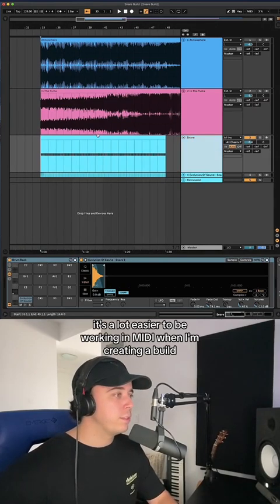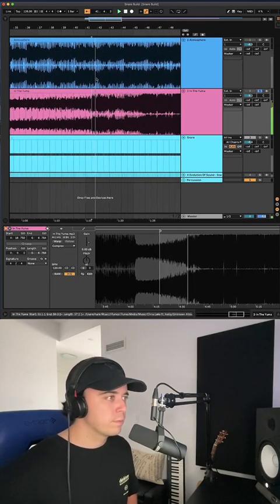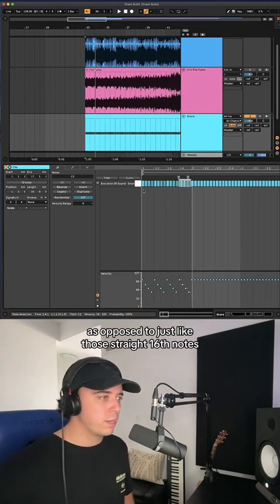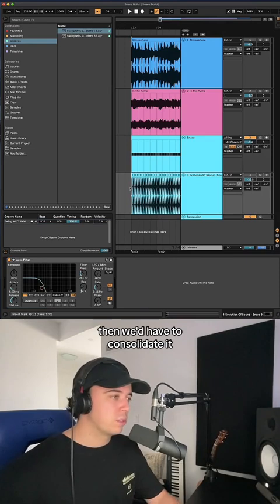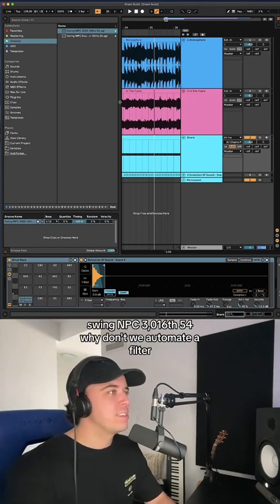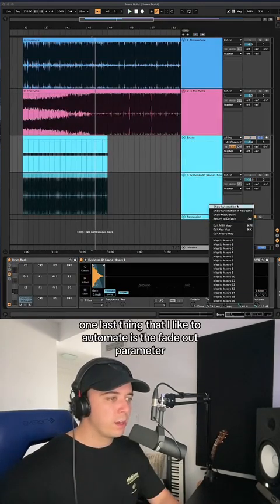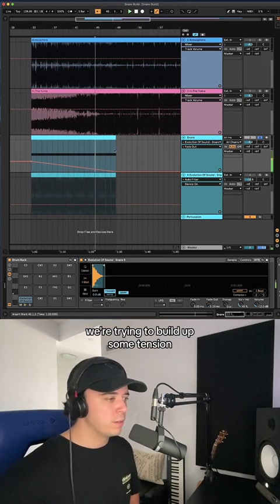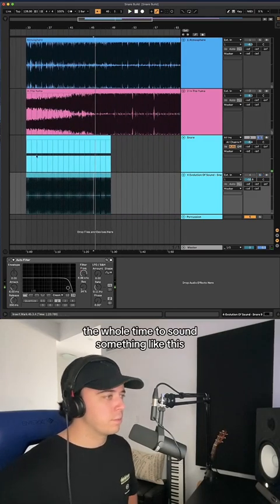How to Make A Snare Build Like Fisher & Chris Lake